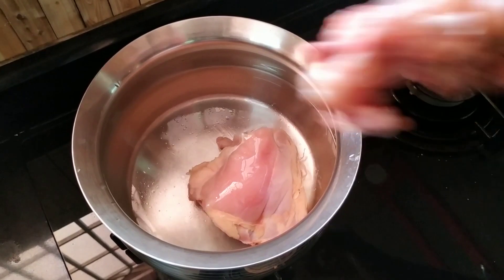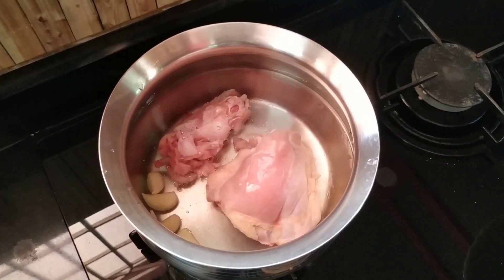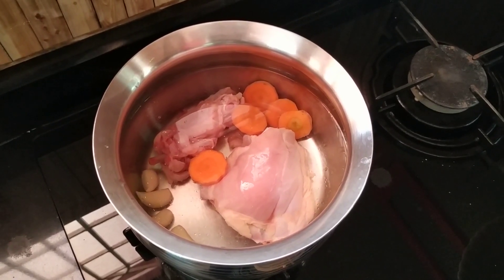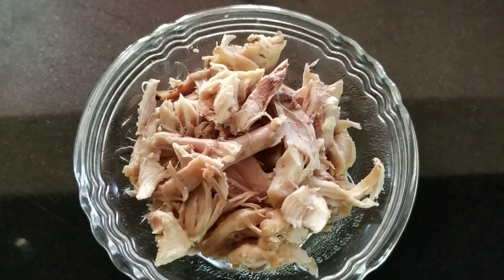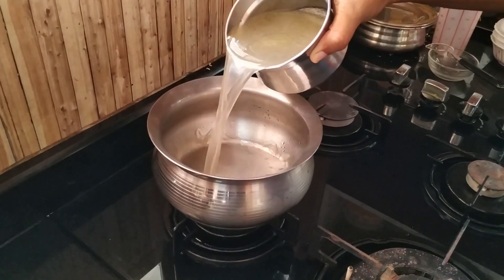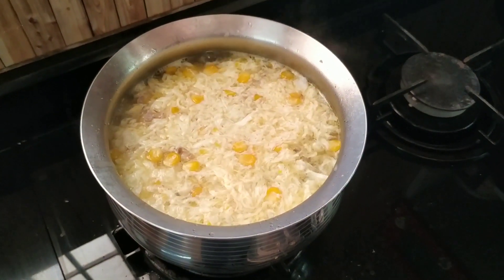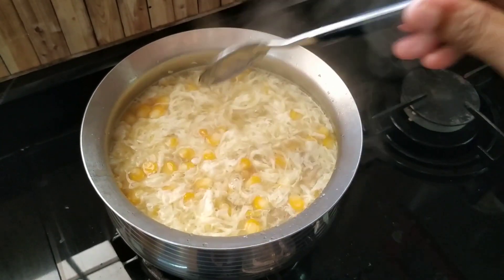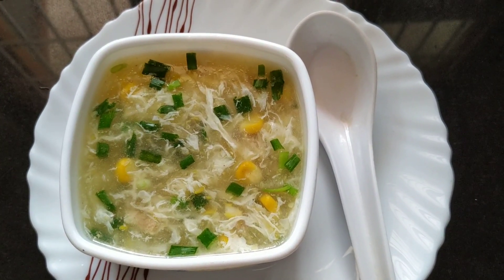Chicken Sweet Corn Soup recipe in kannada. (Kannada Vlog)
Hi Friends,

Today I will show you how you can easily make Chicken sweet corn soup at home. Its very easy to make and is very delicious to eat. Do watch the video till the end.

I am a Kannada Vlogger and in my channel you will get good contents on Traveling, Cooking, Skin Care and Lifestyle vlogs.